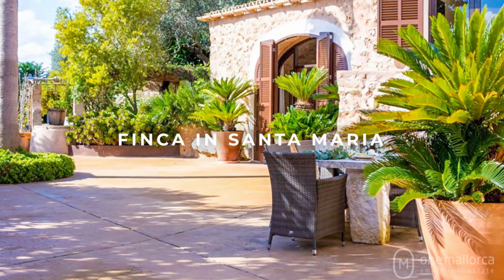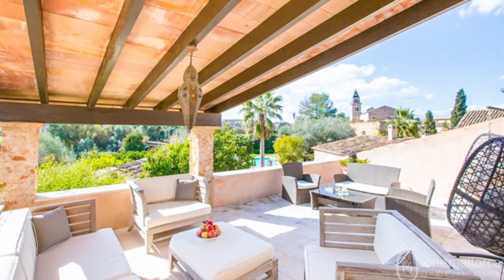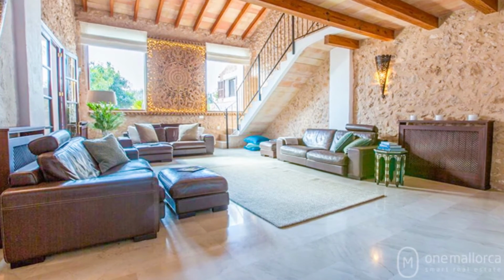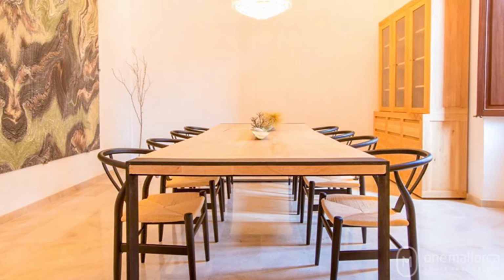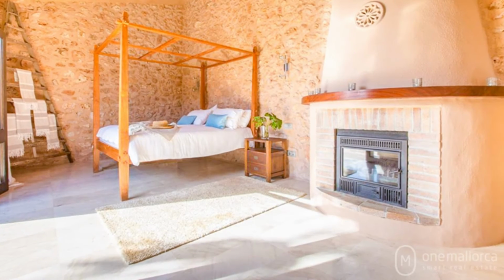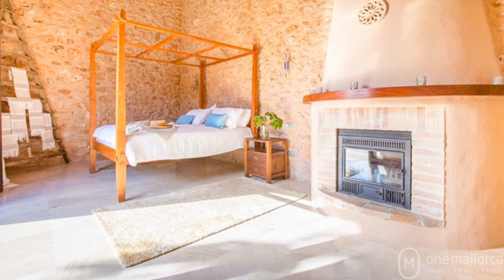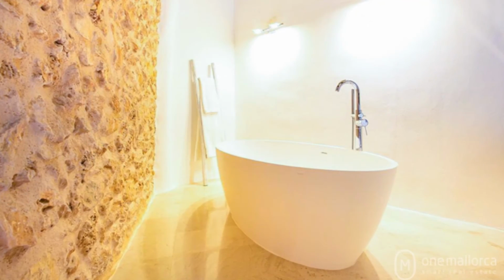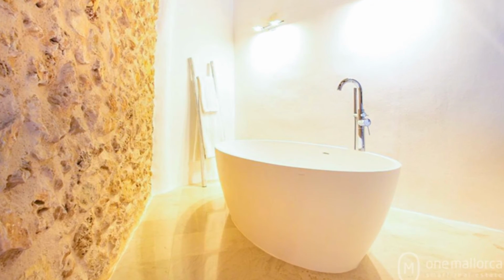Originality and modernity beneath the Tramuntana. Ref. 1571 One Mallorca Real Estate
If you want to buy a luxury property in Mallorca, know that in our real estate boutique we can offer you a wide range of options; From an avant-garde design villa, to a large classic mansion with heliport or a rustic property with charm as this property we present to you below